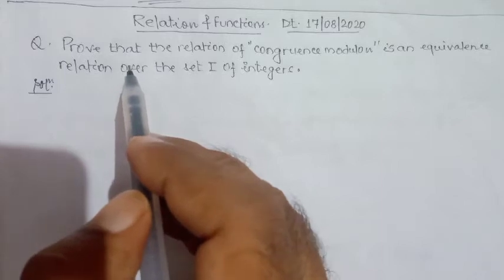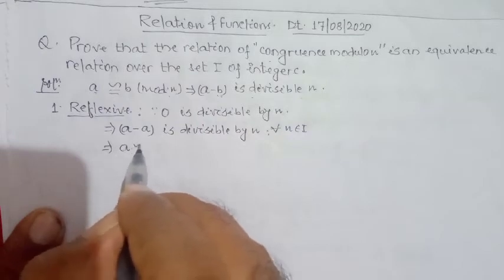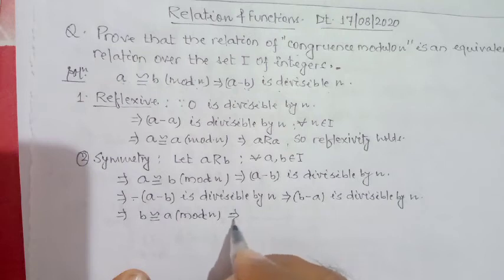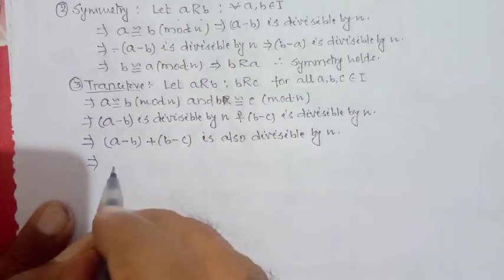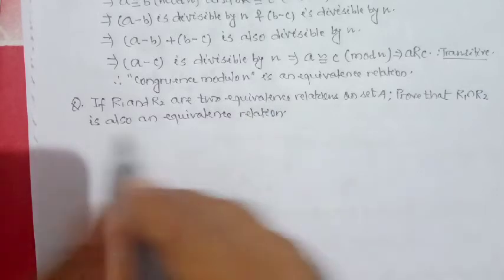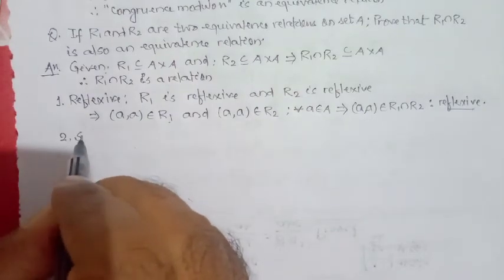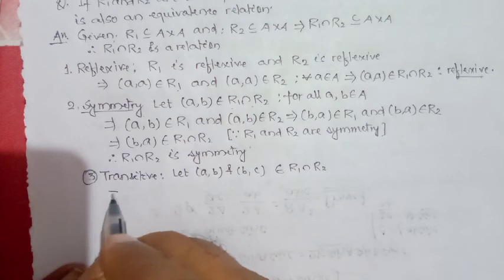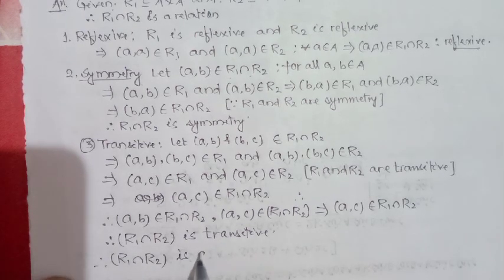CLASS XII MATHEMATICS